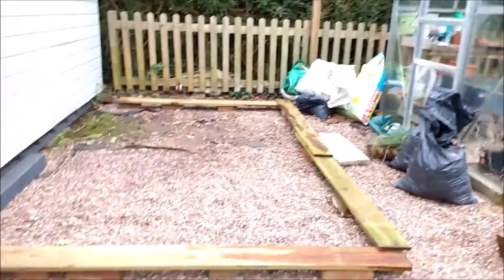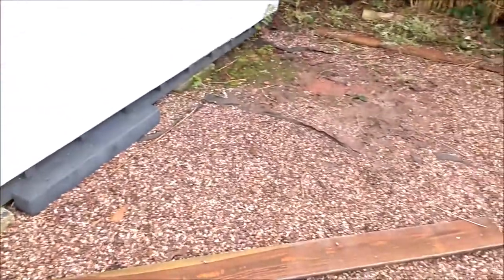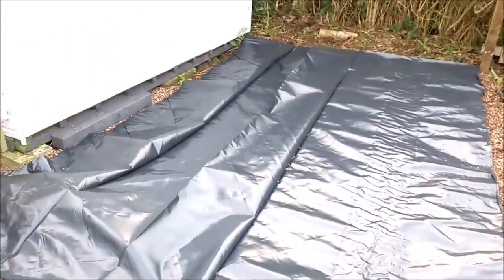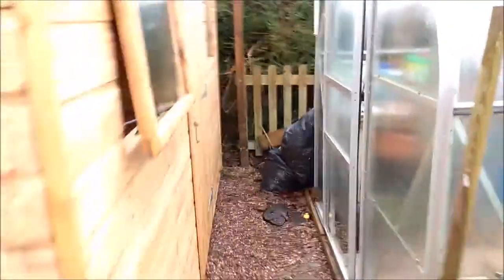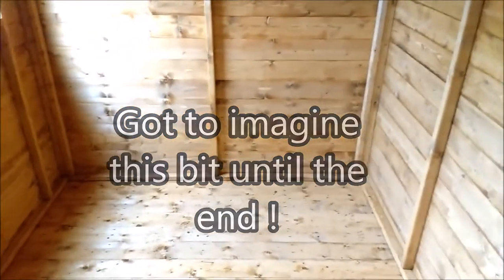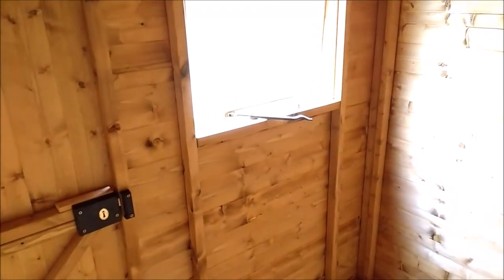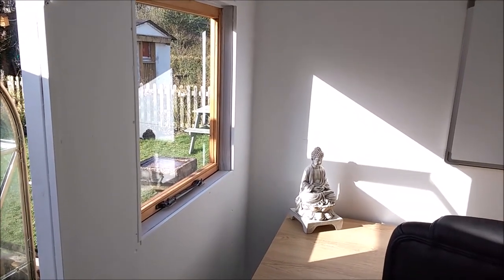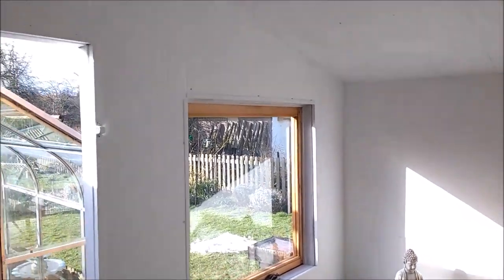How to build and create an amazing office in your garden for as cheap as possible.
This video is part of the 'Making your office in the garden or outside office series'.
In this video, I am showing you...How to build and create an amazing office in your garden for as cheap as possible.

Here are some links to materials I have used or recommend:

Sheep's wool insulation: they don't do it on Amazon as far as I can see, but I got mine from B and Q, they've stopped doing it for some reason, have a look here, this looks like a good option, don't forget you can split it in half so only need a few rolls

The Shed -  I bought a good quality (6*10 foot) one for about £800.00 with 2 windows and lockable door. One of the windows opens.  I bought it from my local Shed Company here in Devon UK. Support your local businesses where you can.

Thick black plastic waterproof ground membrane

Recycled plastic bottle insulation

Floor panels: Chipboard Loft panel Pack of 3, (L)1220mm (W)325mm (T)18mm from B and Q stores UK

Insulating bubble wrap: Bubble Foil Insulation (1 Roll, 75cm x 50m) - 37.5 sqm | 3mm Double Layer Heat Reflector & Radiant Barrier to Insulate Floors, Roofs and Walls

Office heater: I used Homefront Prem Air 400 Watt Electric Panel Heater with Adjustable Thermostat but if I was buying it now this looks much better: Marko Electrical 400W Panel Heater Oil Filled Radiator Freestanding Home Electric Fire Thermostat

Plaster board for walls 12.5mm multi-board:

Flip Chart board: VIZ-PRO Light Melamine Tripod Whiteboard/Flipchart Easel, 90 x 60 cm

Swansea Office Magnetic Whiteboard: Large Dry Wipe Notice Boards with Pen Tray and 12 Magnets 90x60cm

Wi-Fi Extender: TP-Link TL-WA850RE N300 Universal Range Extender, Broadband/Wi-Fi Extender, Wi-Fi Booster/Hotspot

Internet access in garden office: TP-Link TL-PA4020PKIT 2-Port Passthrough Powerline Adapter Starter Kit, No Configuration Required, UK

Office Chair: SONGMICS Executive Office Chair, Durable and Stable, Height Adjustable, Ergonomic, Black

Insulating window film brilliant for keeping sun rays out in the summer and heat in, during Winter

If you're interested in my weekly blog and if you are interested in how you can Axe your 9 to 5 and set yourself up with an online business in something you enjoy, check out my

This video is my 'soul journey' of not being just an office bunny, but a tool welding, wood sawing, gum chewing, builder type man. (manly “grunt”)

Building an office in my garden was borne out of necessity.
But it became an obsession and passion of a love of building something yourself.

There are a series of videos about putting it all together, they are:
1. How to build and create an amazing office in your garden for as cheap as possible.
2. How to go about planning the inside of your office, for success.
3. How to work out the surface area and material costs for your office in the garden.
4. How to mega boost your Wi Fi signal in your home.
5. How to get internet access for your outside garden office part 1.
6. How to get internet access for your outside garden office part 2.
7. How to insulate and make your outside garden ceiling.
8. How to cut plasterboard for the inside of your office.
9. How to get electricity in your garden office as easily and as cheap as possible.
10. How to lay carpet floor tiles and it look amazing, in your office in the garden.
11. How to heat your garden office as Eco friendly and as cheap as possible.
12.  How to insulate and plasterboard your outside office walls.
13. How to insulate your garden office as environmentally friendly as possible.
14. How to insulate your office in the garden floor.
15. How to insulate and effectively cover your garden office door.
16.  How to make windows and walls look amazing in the inside of your office.

I focus on creating and designing a life of freedom, taking back control of our lives and being free to live the life you want to lead.
MUSIC: Sanctuary Of The Sky Gods by the brilliant Nathaniel Wyvern.